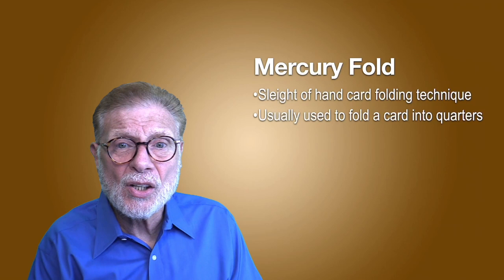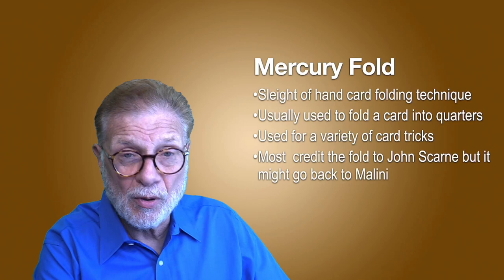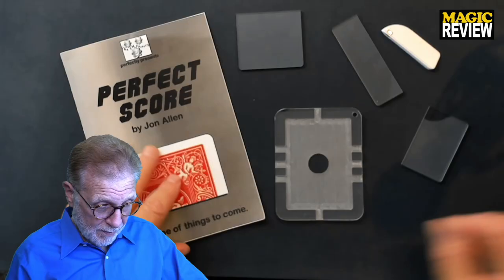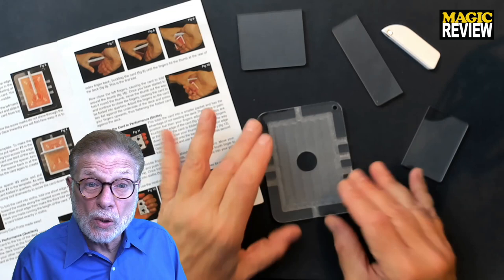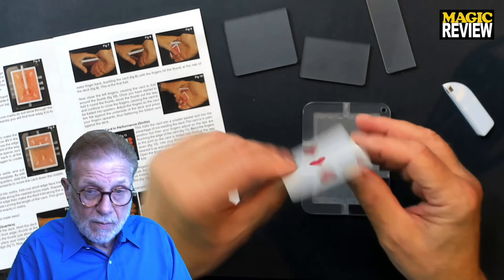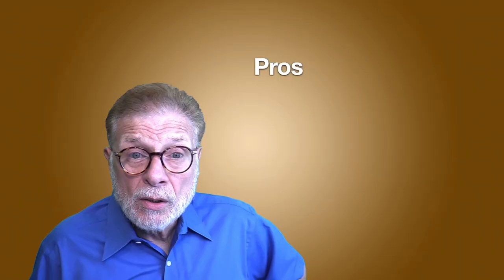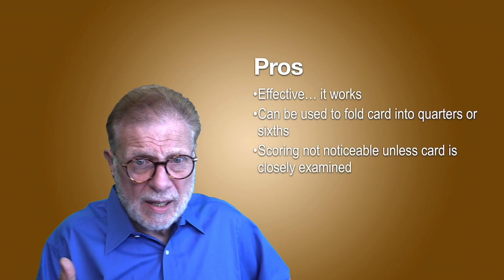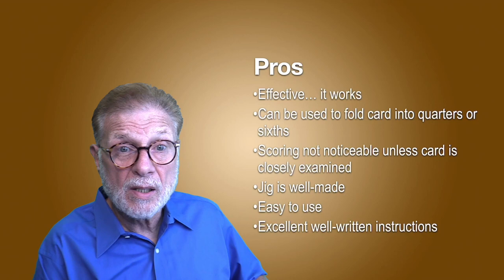Maione Magic Review #6 Perfect Score by Jon Allen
How's your Mercury Fold? Mine looks like crap. Can Perfect Score by Jon Allen make my fold perfect? Watch and find out.